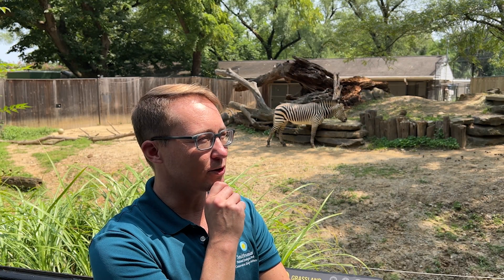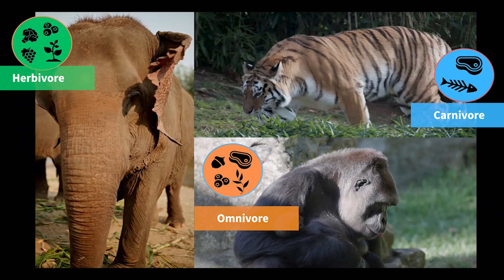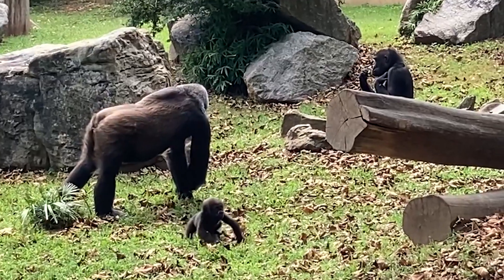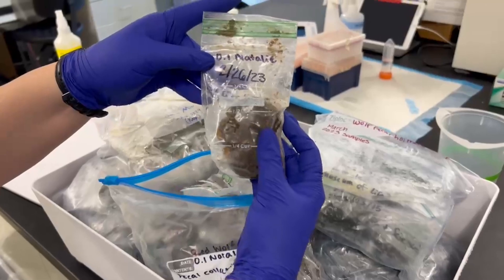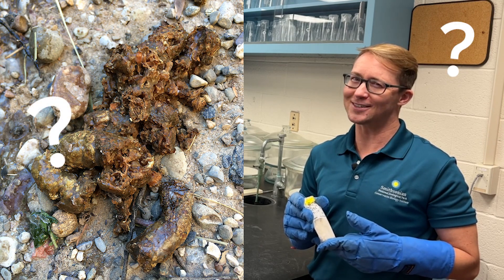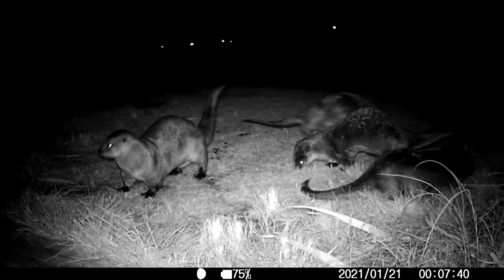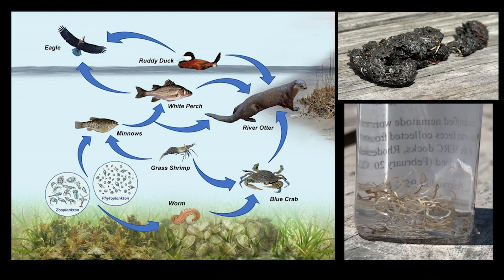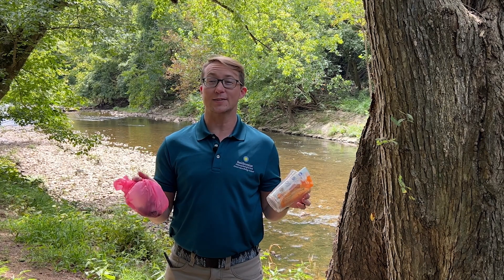I Wonder - Why do scientists study poop?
Do you ever find yourself wondering about something? Join Kaden in this episode of I WONDER to answer the question, why do scientists study poop? Explore this topic as we explore Smithsonian's National Zoo and Conservation Biology Institute. This video series is for explorers of all ages but optimized for students in grades K-5.